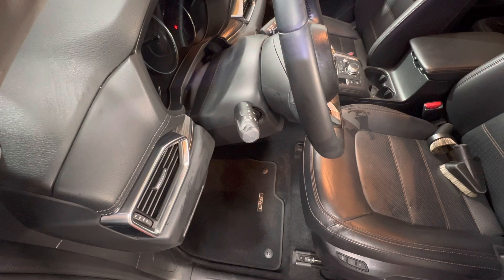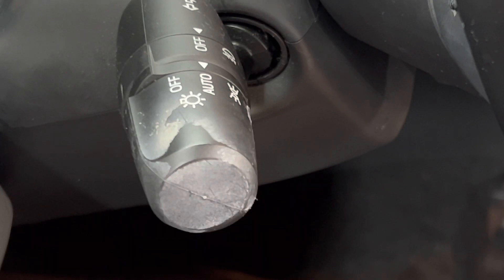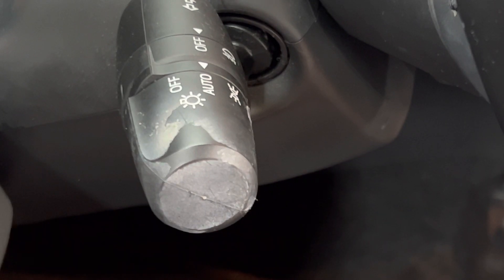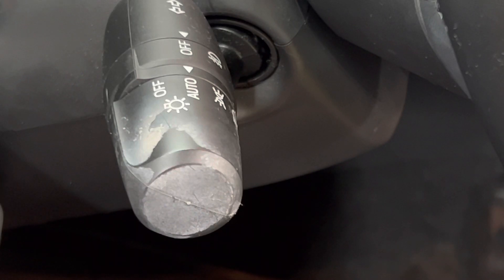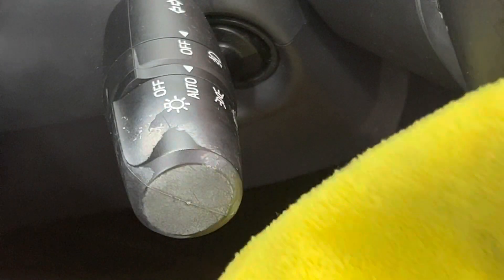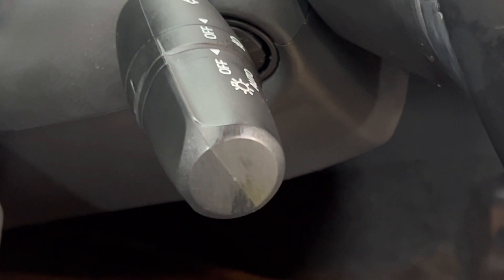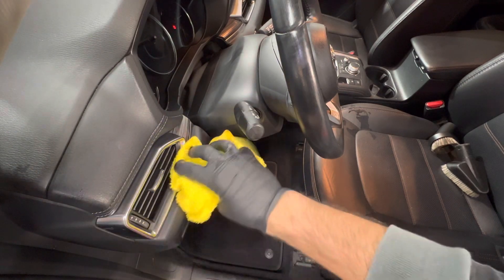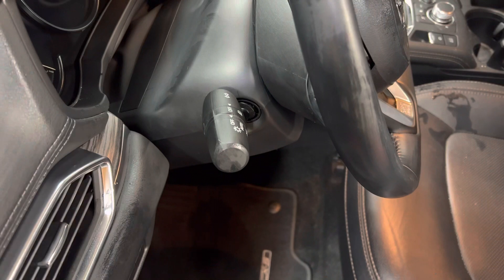Detailers make this mistake everyday - Don't overcomplicate something so simple!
In this video I show you how simple it is clean your cars interior. You might also be a detailer and fall to the trap of over complicating car cleaning techniques.

Keep it simple and safe on the interior and enjoy this tip!